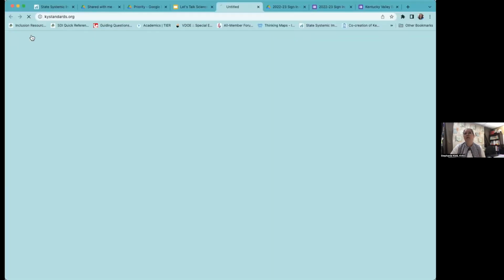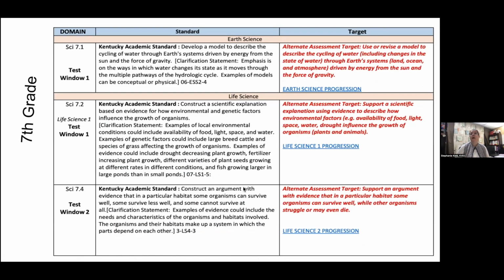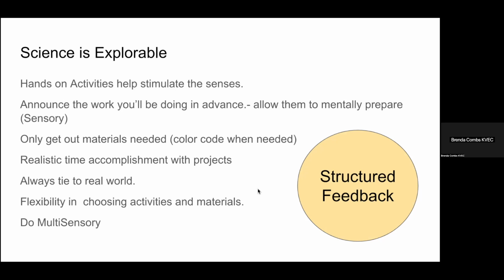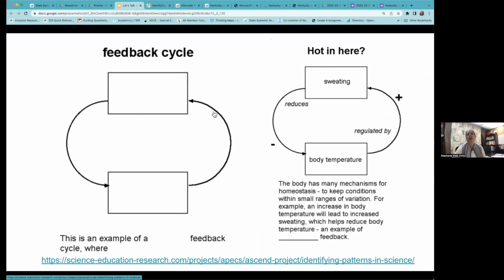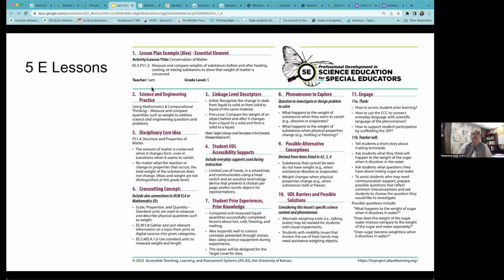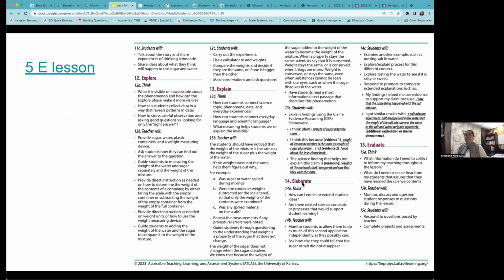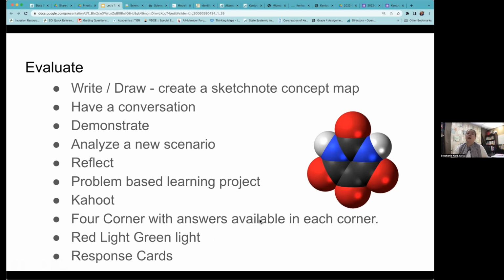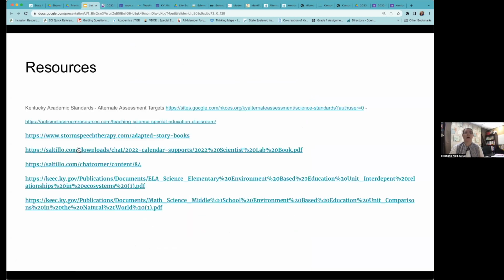LI Cadre Alternate Assessment Science